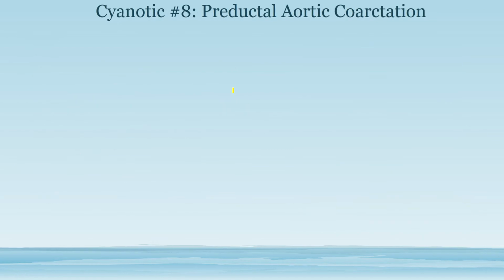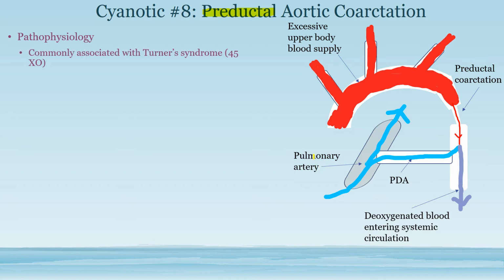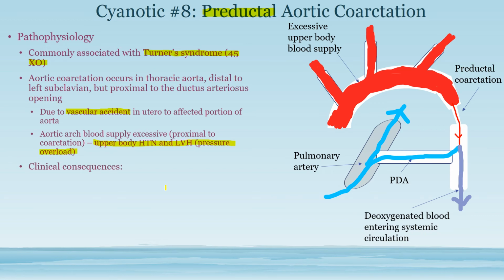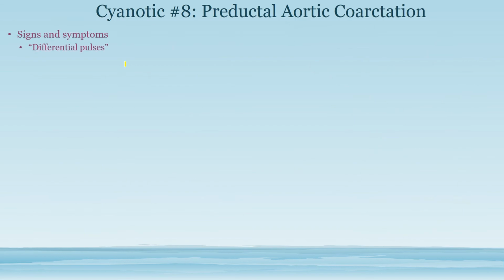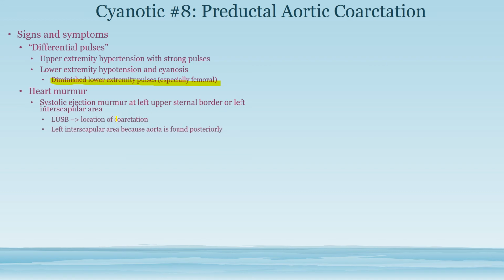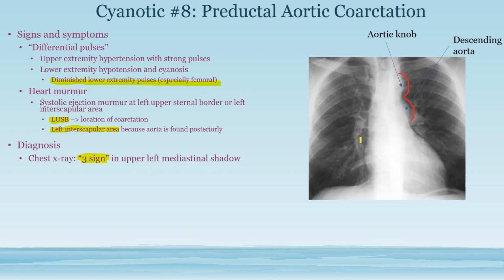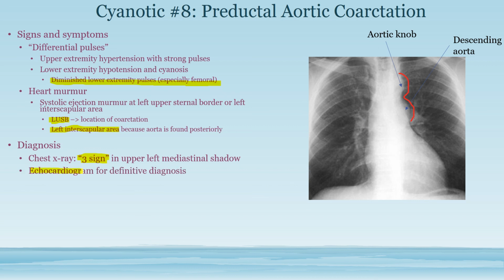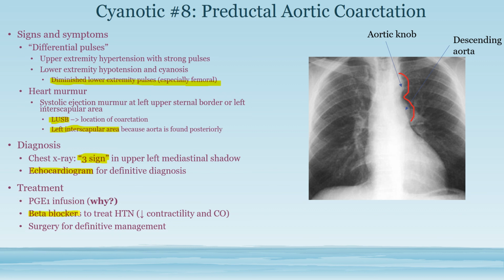Congenital Heart Disease Video 10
Extreme USMLE Coaching presents to you a didactic about Congenital Heart Disease: Preductal Aortic Coarctation. This is our tenth video in our Congenital Heart Disease series. If you enjoyed this presentation, please visit our and sign up for a full course where you'll have access to all our complete study materials and one-on-one coaching! Be sure to "like" us on Facebook for more practice USMLE cases and information about the field of medicine Twitter: @KIyerMD @JDasMD